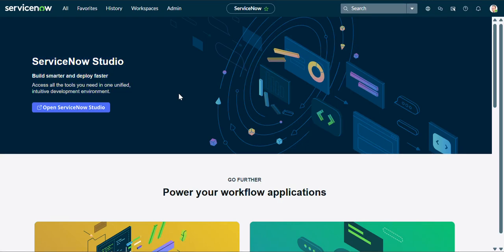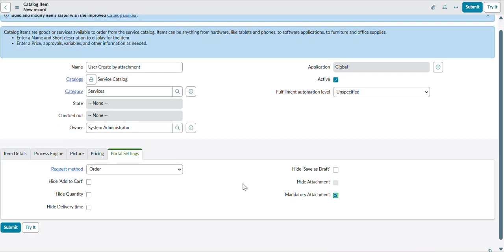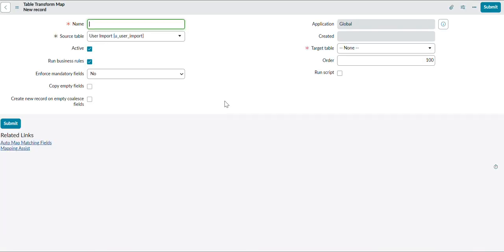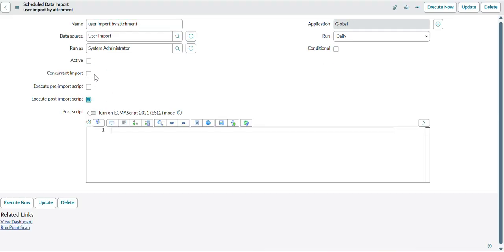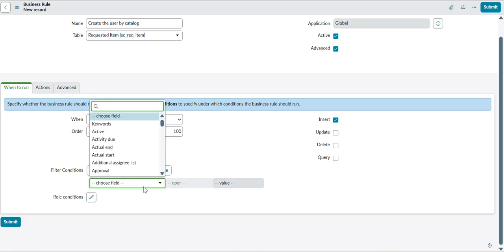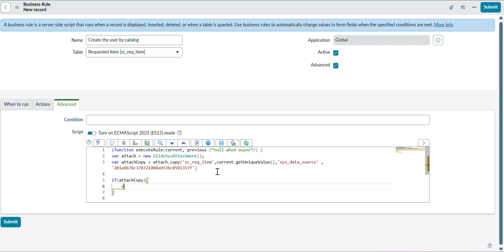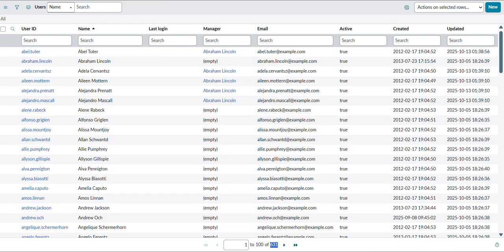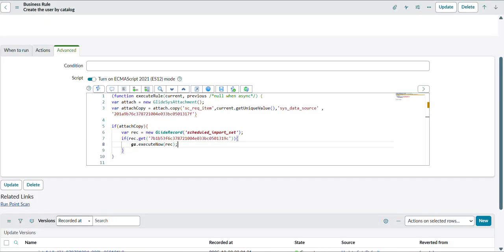Automate Data Import From Excel Attachment Via Catalog into Table | ServiceNow | Scenario Interview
In real-world ServiceNow scenario interview question: how to automate the import of Excel data attached through a catalog item directly into a target table.

How to design a catalog item to accept Excel attachments
Creating and mapping Transform Maps dynamically
Best practices for handling data imports securely and efficiently
Interview tips for explaining this scenario clearly

3. How to find the total count of the related task of RITM/INC In Hindi ServiceNow Interview

ServiceNow automation
Workflow automation
ServiceNow platform
ServiceNow integration
ServiceNow process automation
ServiceNow Flow Designer
ServiceNow tutorial
ServiceNow developer
ServiceNow app development
ServiceNow automation tutorial
ServiceNow Flow designer tutorial
ServiceNow workflow automation
ServiceNow low-code platform
user criteria
servicenow catalog
servicenow service catalog
polaris servicenow
servicenow Flow Designer demo
servicenow Flow Designer catalog item
servicenow ui
servicenow demo
servicenow script
servicenow itsm
servicenow demo
service catalog activity in ServiceNow
service catalog